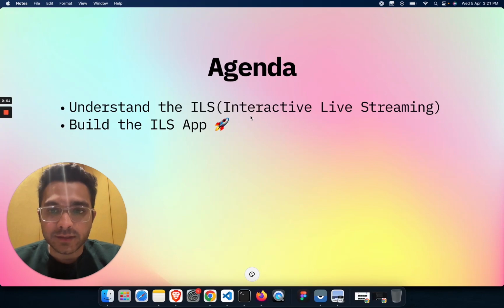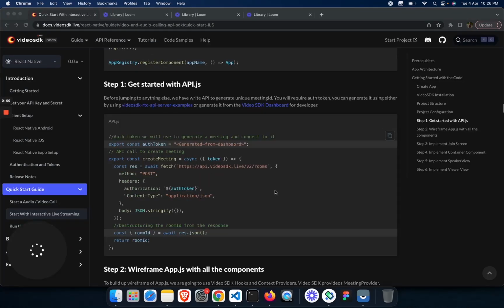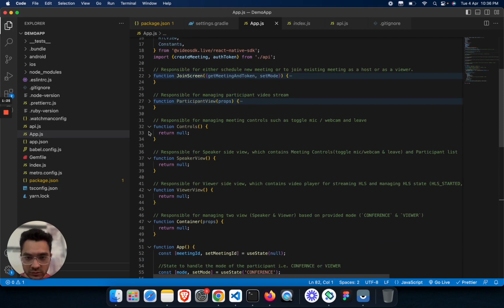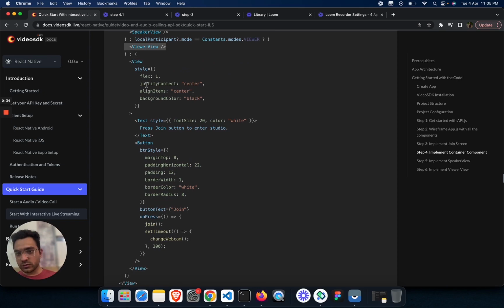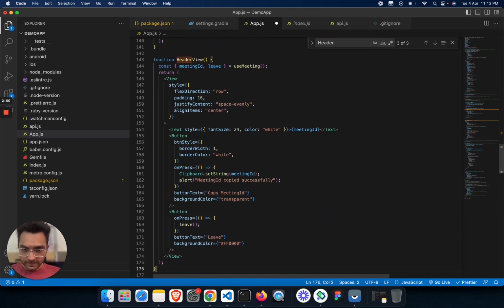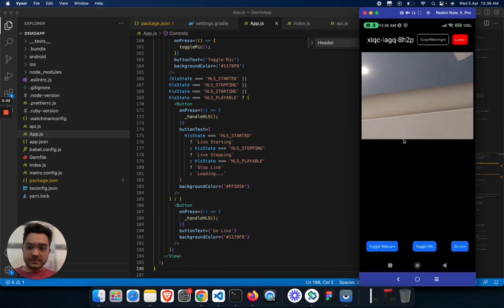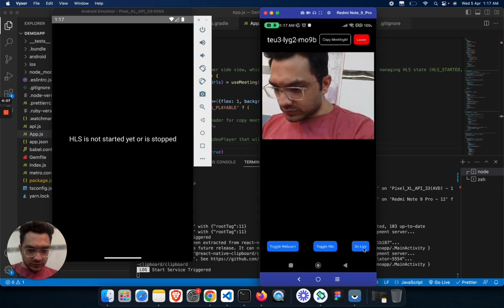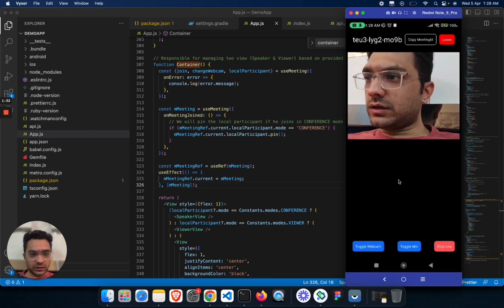Building a Live Streaming App with React Native and Video SDK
In this video, we will show you how to build a live streaming application using React Native and Video SDK. We will start by introducing the concept of live streaming and the benefits of using a video SDK. Then, we will dive into the React Native framework and demonstrate how to set up the Video SDK with React Native.

Next, we will walk you through how to create a custom UI for your live streaming application using React Native components. We will show you how to add features such as chat, live reactions, and other interactive elements to enhance the user experience.

We will also cover how to handle real-time communication between the server and the client using WebSockets. We will demonstrate how to create a signaling server and how to handle video streaming and encoding.

Finally, we will discuss how to deploy your application and provide tips for troubleshooting common issues.

By the end of this video, you will have a clear understanding of how to build a live streaming application using React Native and Video SDK. Join us and take your mobile live streaming application to the next level!